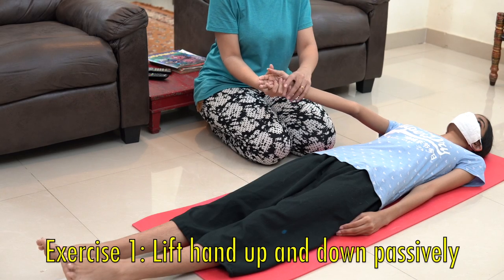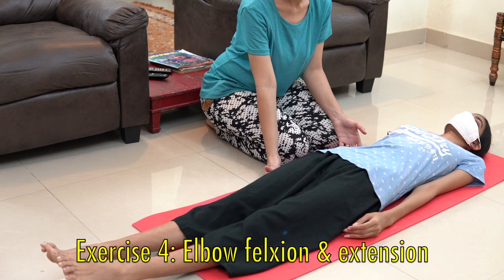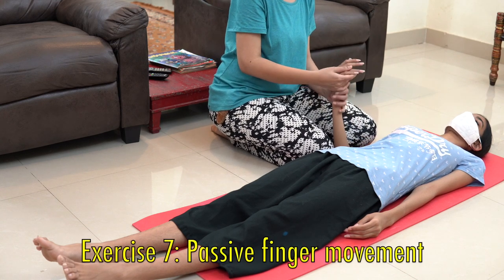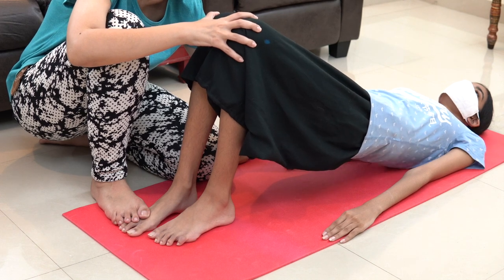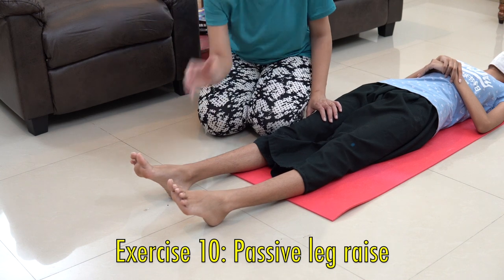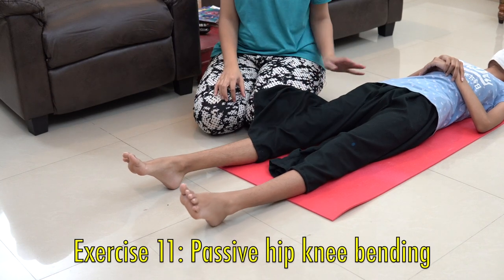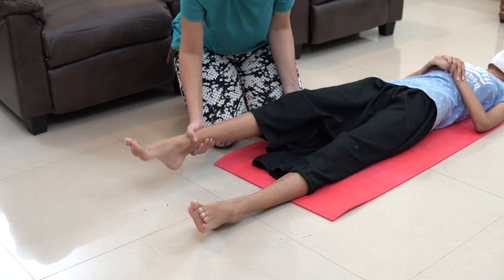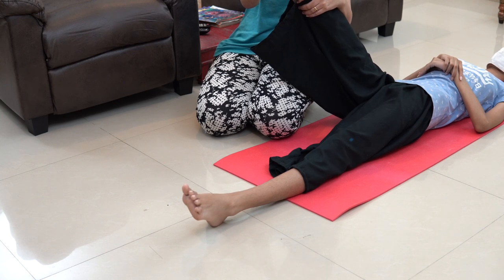Stroke rehabilitation exercises for bed ridden patient at home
Video title: Stroke rehabilitation exercises for the bedridden patient at home

In this video get to know the rehabilitation exercises for stroke patients at home.